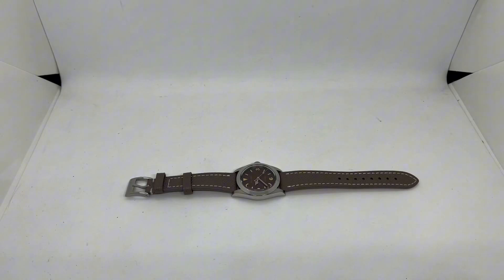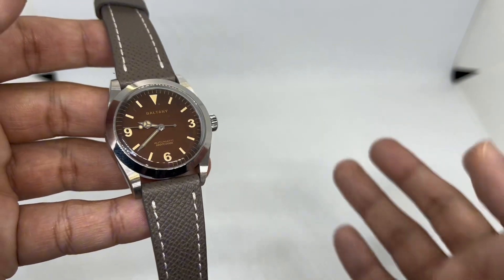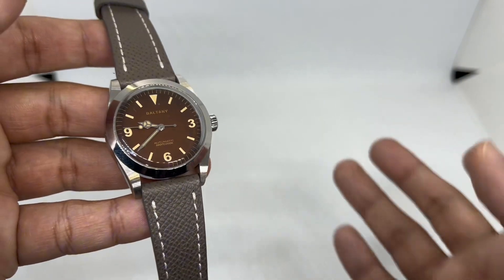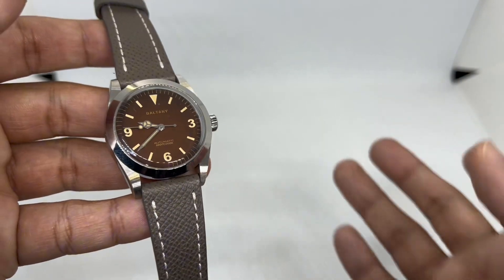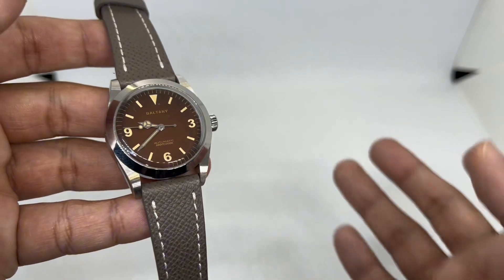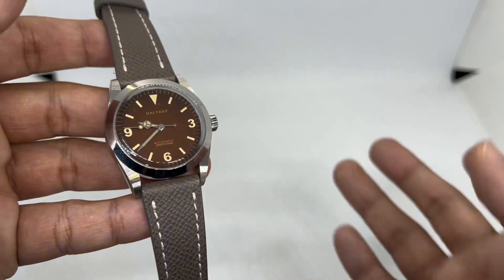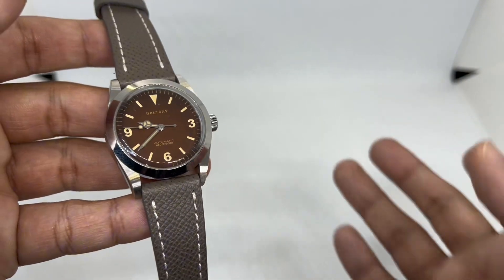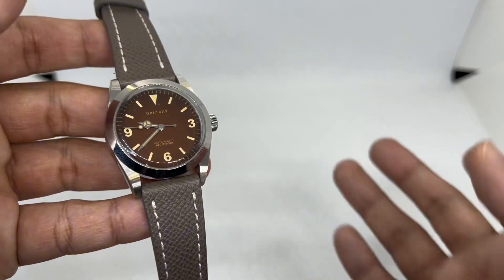Watch before you buy: Baltany S202466A Vintage Explorer Full Review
Hello guys!

For the money, I think this is a great option if you like this style of watches

💰$5 OFF For orders over $50
Code: 【IFP77ME】

Code: 【IFPZ1GF】

Code: 【IFPNYHK】

Quick dimensions for the watch
Diameter: 36mm
Thickness: 12.4
Lug to lug: 43.4mm
Lug width: 20mm